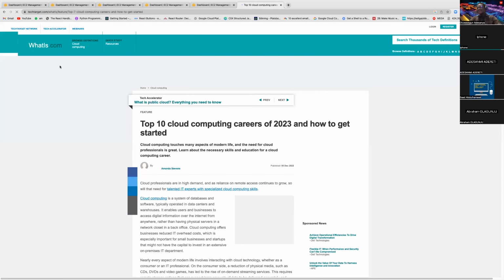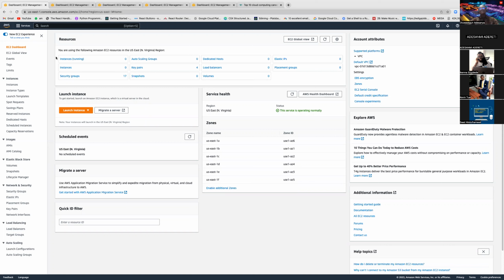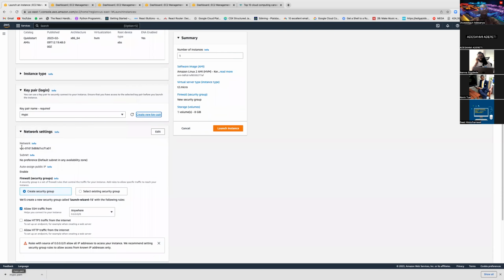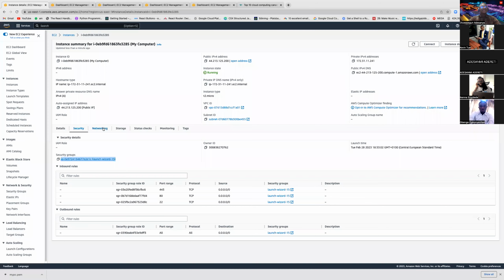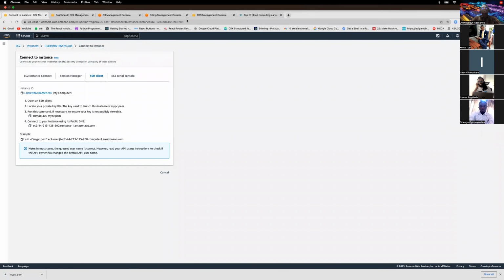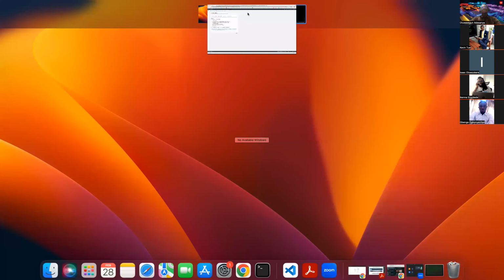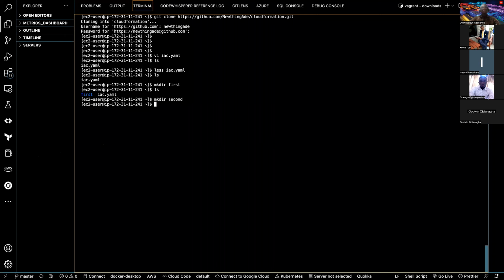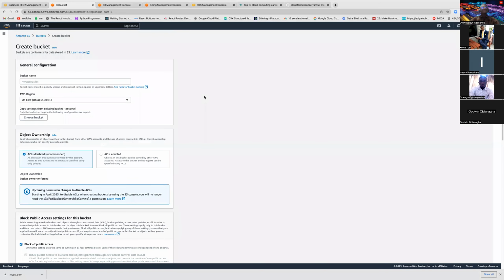Introduction to Cloud Computing Day 3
We continue our discussion on Introduction to Cloud Computing and dive more into AWS.